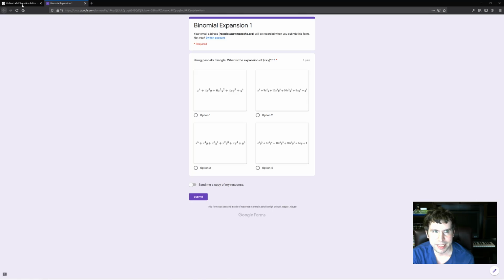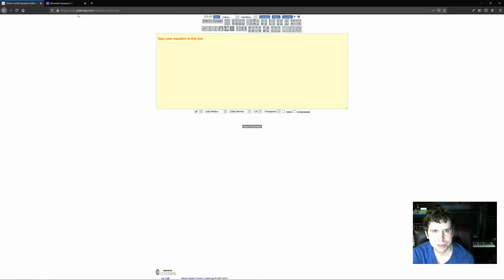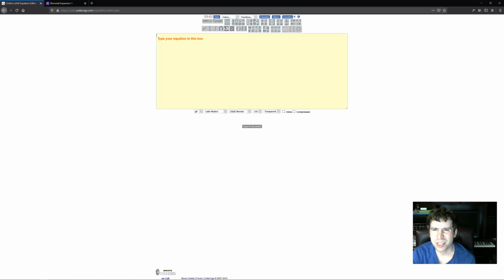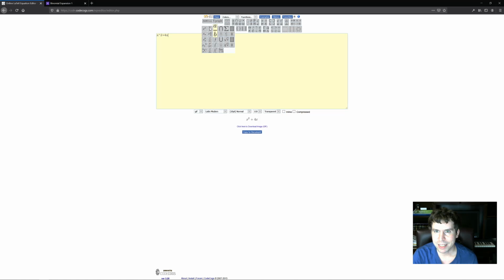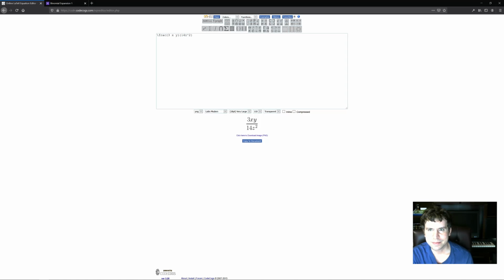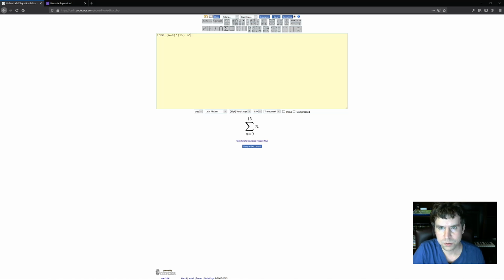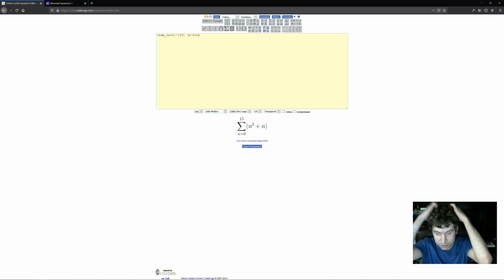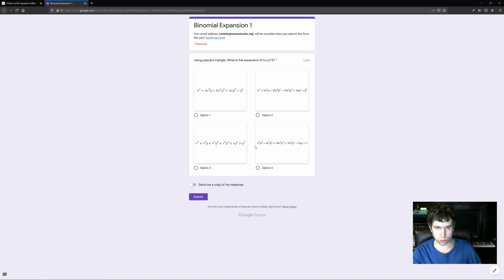LateX Equation Editor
Especially useful for creating quizzes with Google Forms.